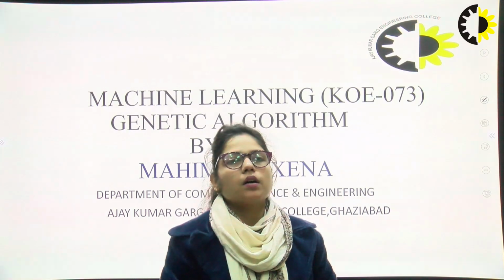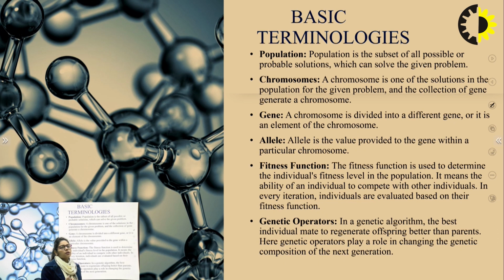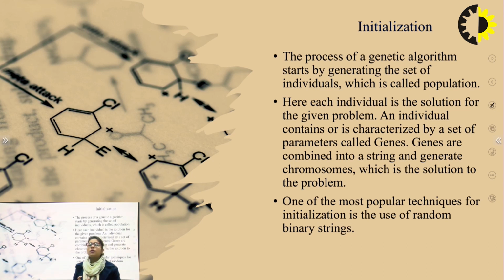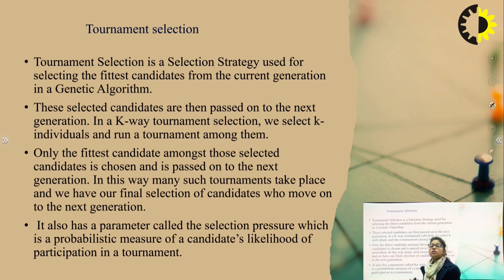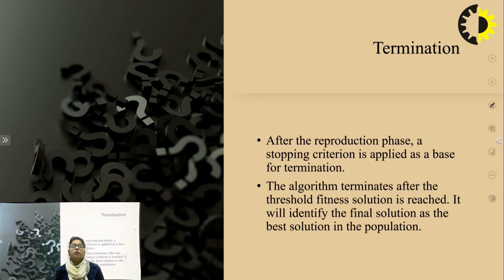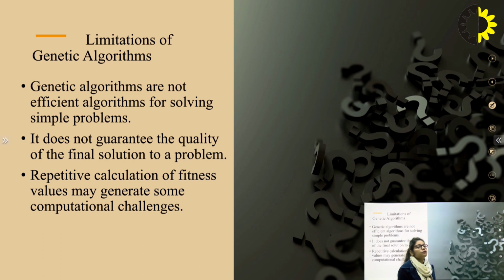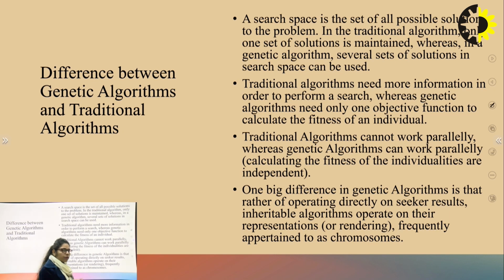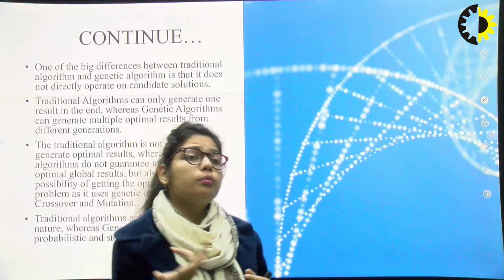''Genetic Algorithm Learning'' Machine Learning Lecture 04 By Ms Mahima saxena, AKGEC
Genetic Algorithms, types of algorithms